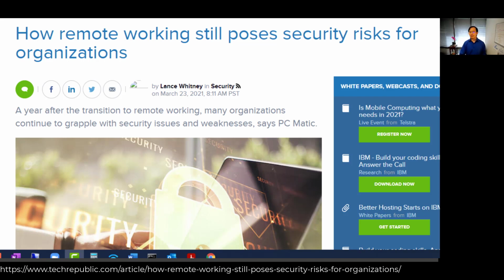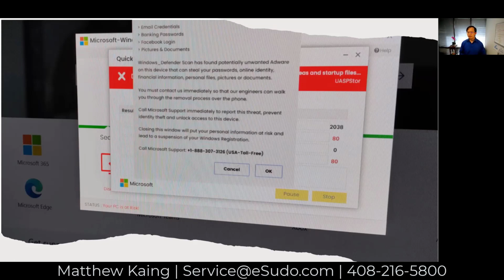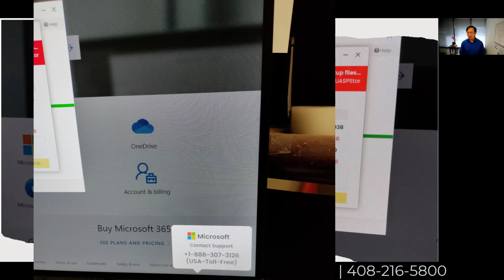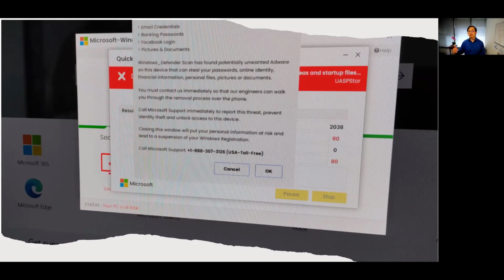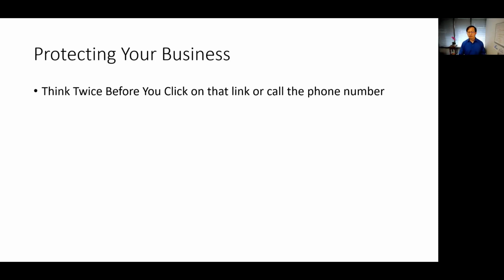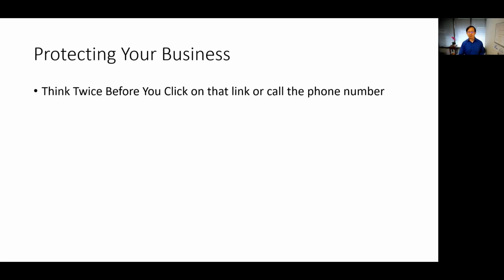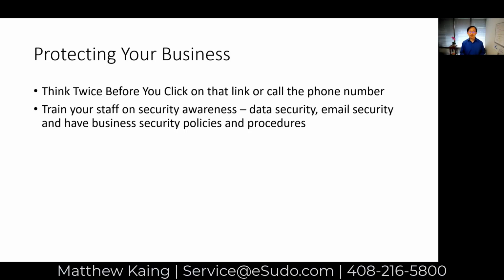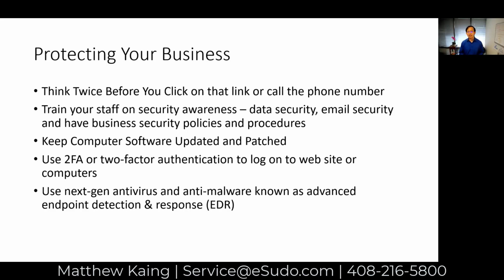Are you working from home? Have you or your staff been hacked?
Things have changed, Cyber attacks are way up since people have started working from home last year. According to IBM, the average time to identify a breach in 2020 was 207 days. Are you working from home? Is your staff working from home and has been hacked? Watch this video and find out…